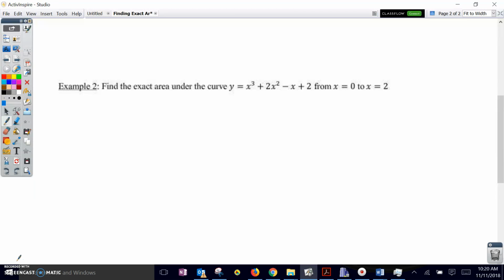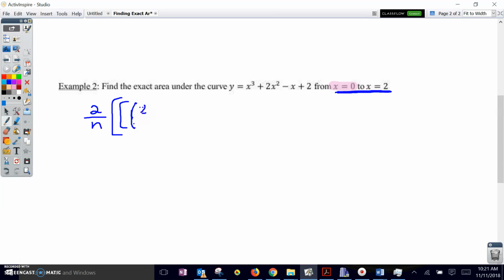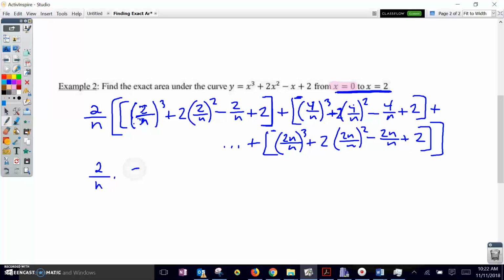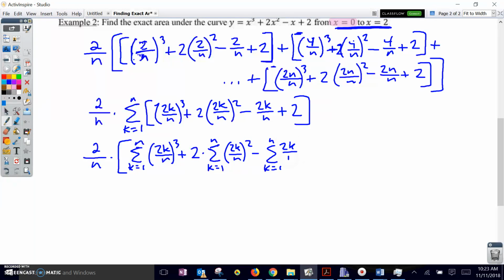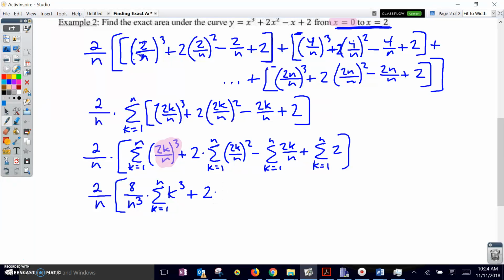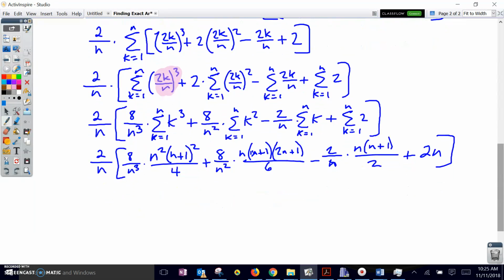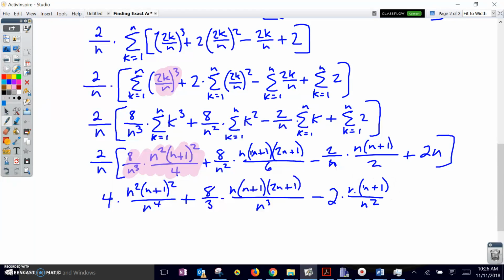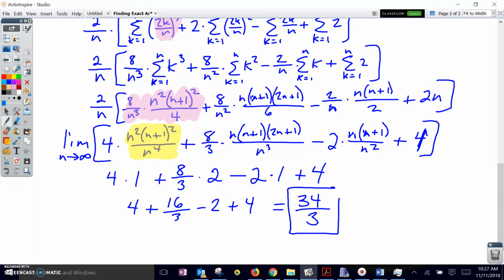Finding Exact Area using RRAM- Example 2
This video was created as a supplement to in class instruction for my AP Calculus AB class. It develops a method for finding the exact area under a curve by coming up with a general RRAM formula for the curve and allowing the number of rectangles under the curve to approach infinity.